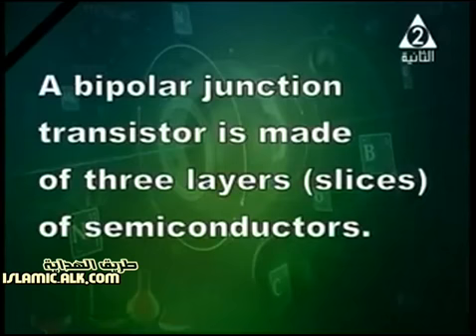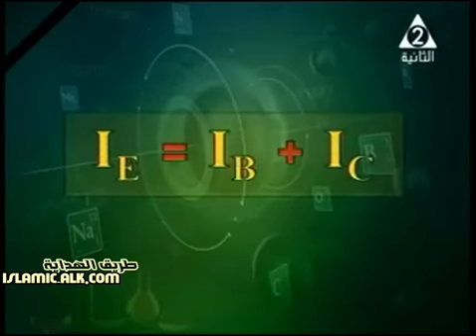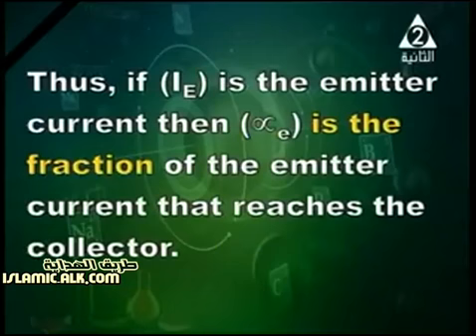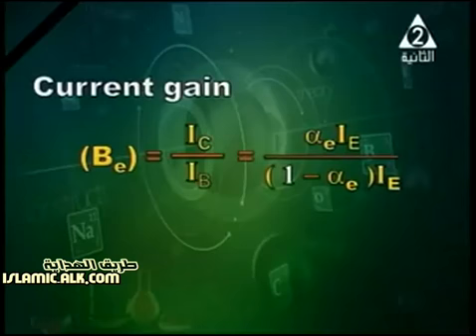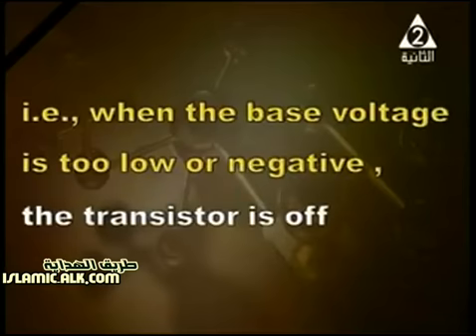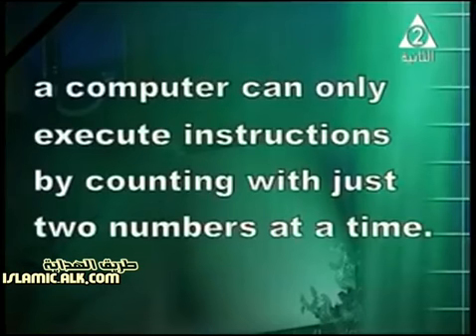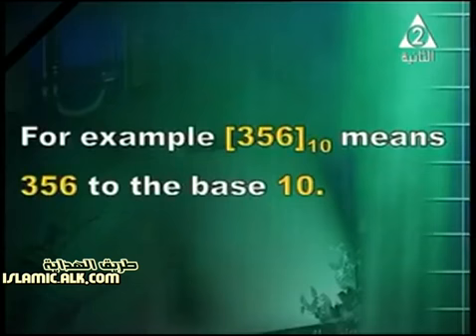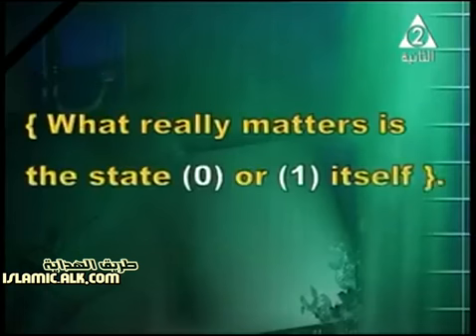فيزياء للغات لثانوية العامة Transistor 16-04-2017